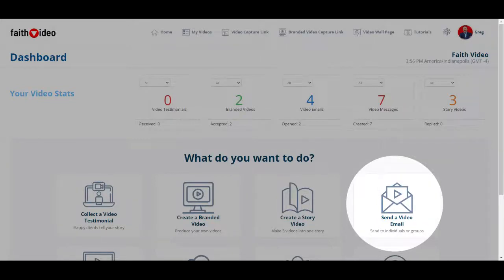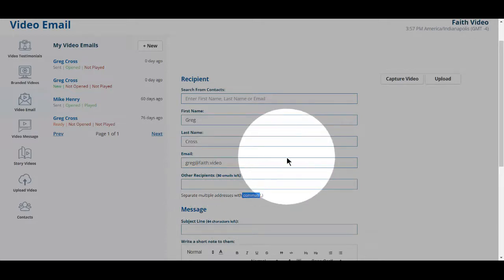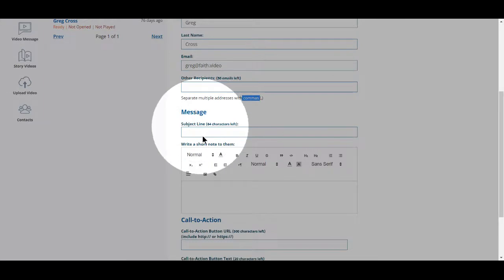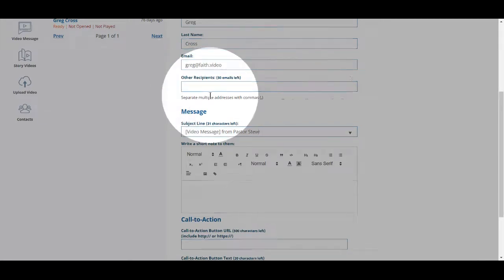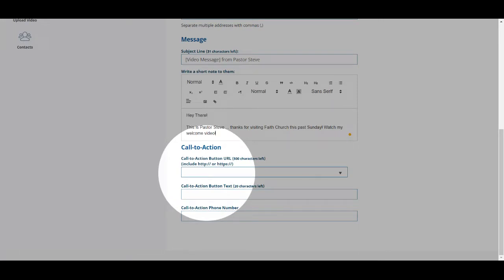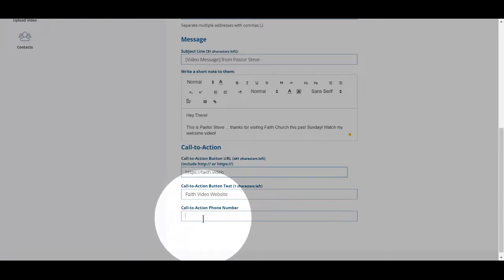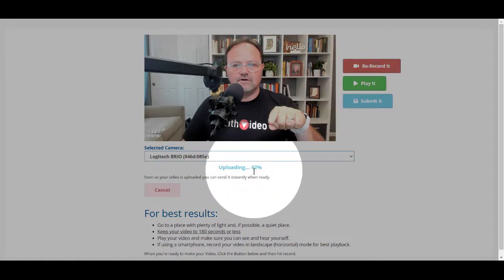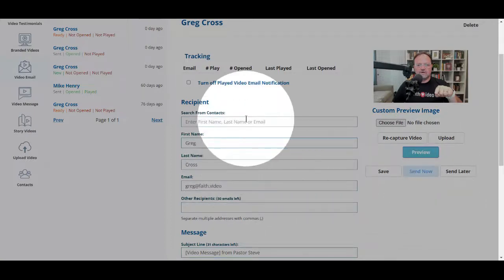Faith Video Tutorial - Video Email Tool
With user-friendly video messaging tools, Faith Video is the video messaging platform built for church teams.

Faith Video makes it simple to send Video Emails. Engage your church members and staff with Video Email. Quickly and easily send video email messages that stand out! Communicate more effectively using video. People pay more attention to moving pictures than static images. Videos in email extend the time of reading, and people examine such emails more accurately.

We know that day-in and day-out your church strives to communicate the message about His Kingdom come, His will be done here on earth. We believe that video is the most effective medium (with in-person encounters being supremo) to communicate Christ. That's why we want to partner with you. We hope you get as excited as we do about the endless possibilities our platform can accomplish in helping you communicate with your church better-using video.